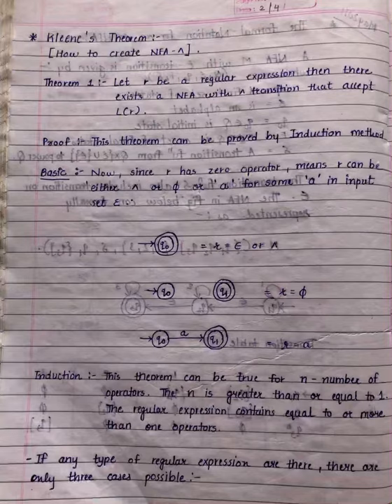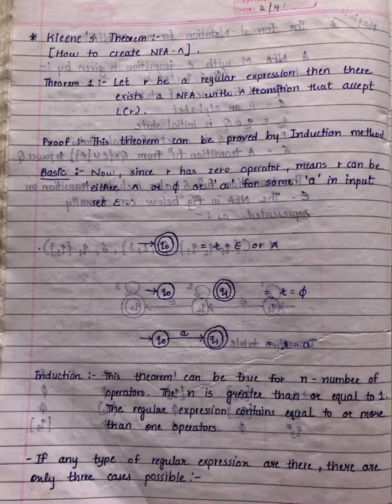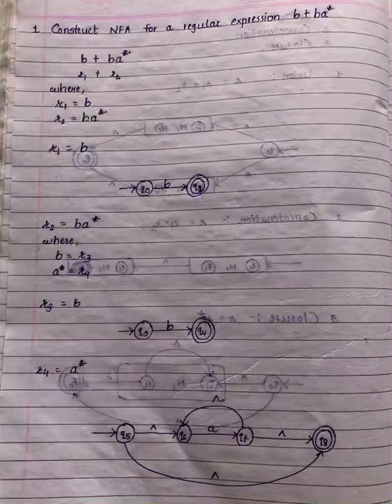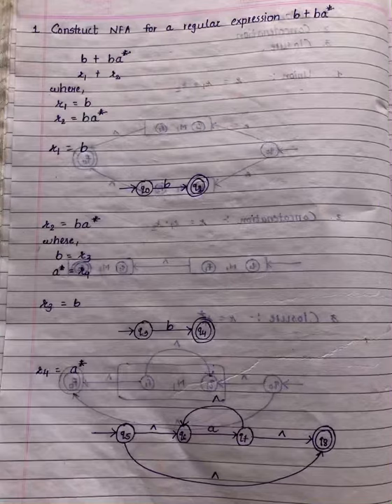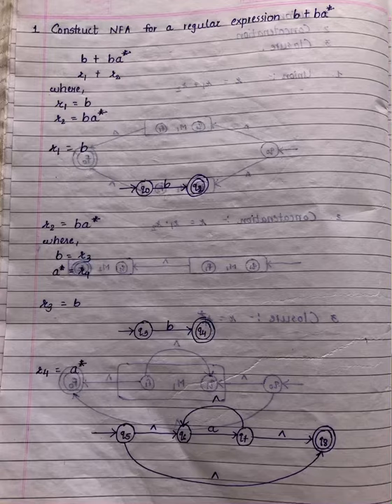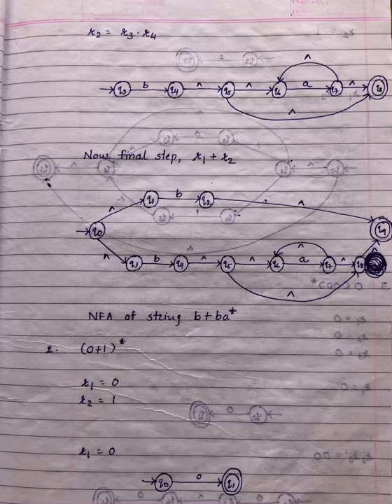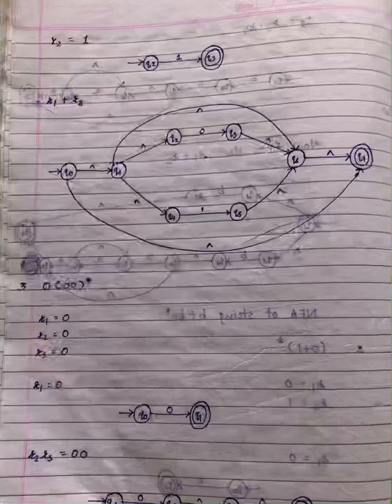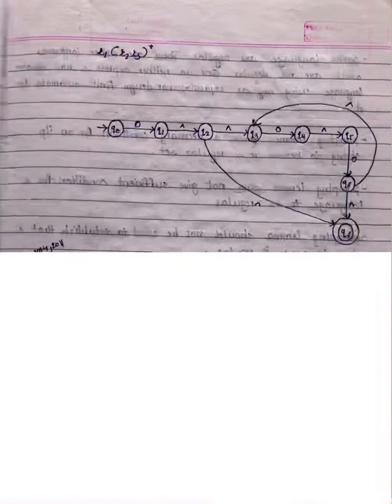Theory of Computation Unit-2 Regular language and Finite Automata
Kleen’s Theorem